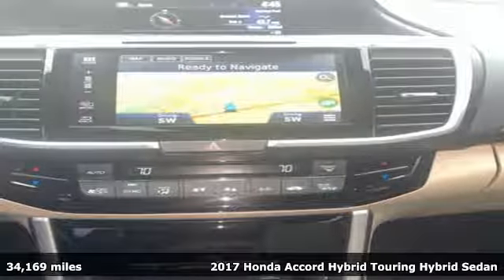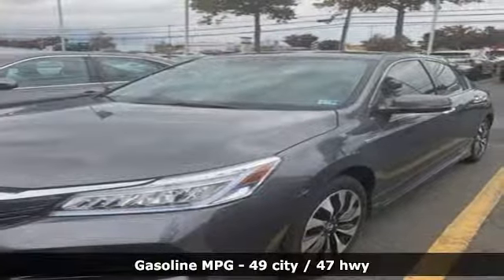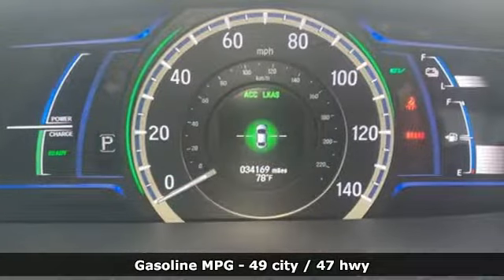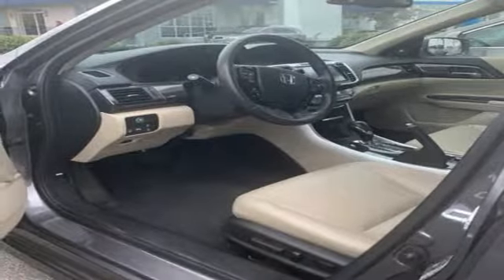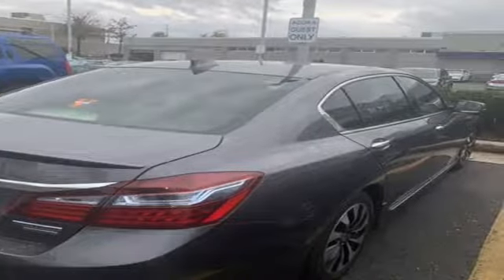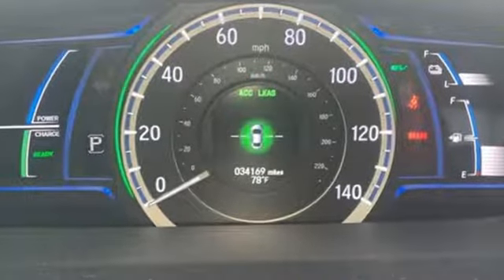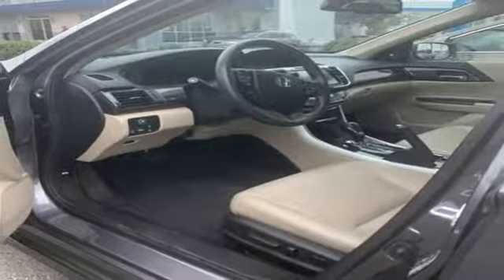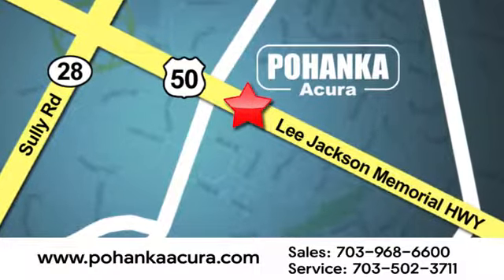Used 2017 Honda Accord Arlington VA Acura Washington-DC, DC LL018077A - SOLD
Year: 2017
Make: Honda
Model: Accord
Trim: Hybrid Touring
Engine: 2.0L 4-Cylinder DOHC 16V i-VTEC
Transmission: eCVT
Mileage: 34169
Stock #: LL018077A
VIN: JHMCR6F74HC002188
2017 Honda Accord Hybrid Touring FWD eCVT 2.0L 4-Cylinder DOHC 16V i-VTECbrbrRecent Arrival! 49/47 City/Highway MPGbrbrbrAll prices exclude taxes, title, license, and dealer processing fee of $799.00. Published price subject to change without notice to correct errors or omissions or in the event of inventory fluctuations. All features not on all vehicles. Vehicles shown are for illustration purposes only. MPG is based on 2016 EPA mileage ratings. Use for comparison purposes only. Your actual mileage will vary, depending on how you drive and maintain your vehicle, driving conditions, battery pack age/condition (hybrid only), and other factors. MPG is based on 2017 EPA mileage ratings. Use for comparison purposes only. Your mileage will vary depending on driving conditions, how you drive and maintain your vehicle, battery-pack age/condition (hybrid only), and other factors.

Address:
13911 Lee Jackson Highway